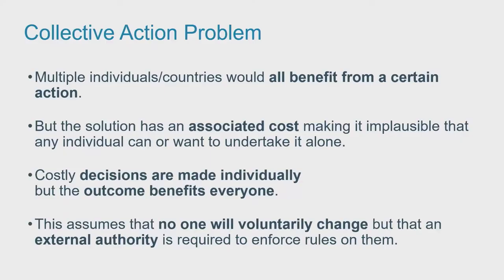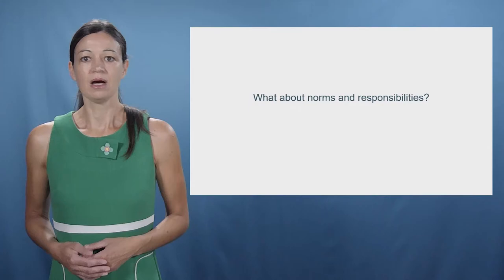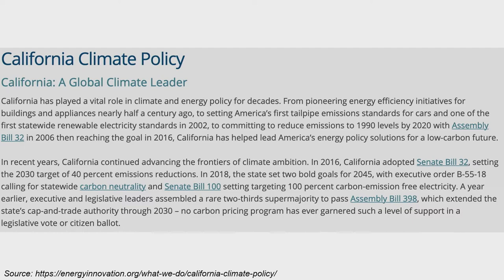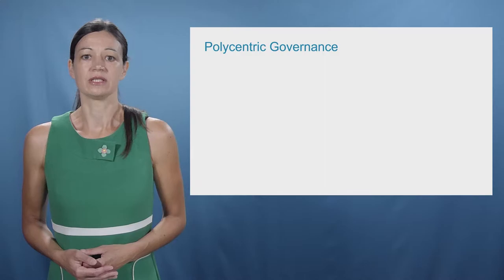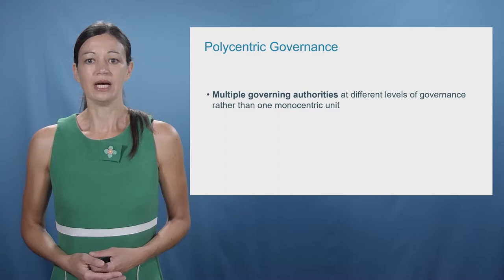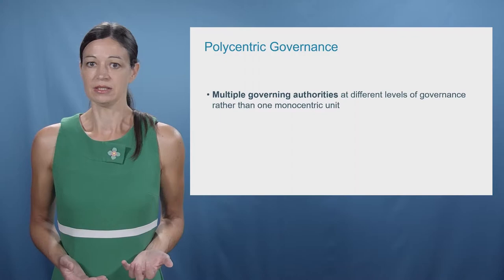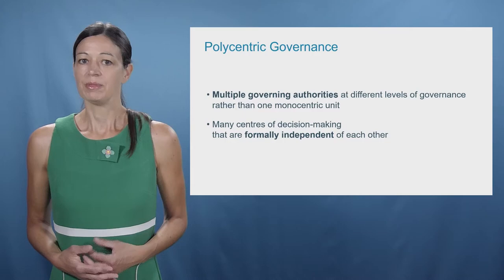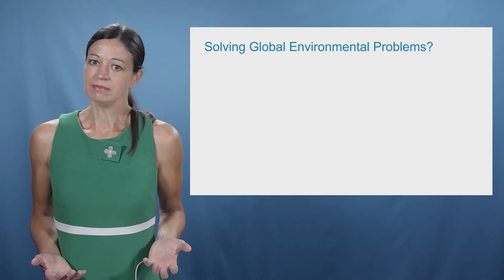polycentric governance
This video was recorded for my course 'Global Environmental Politics'.